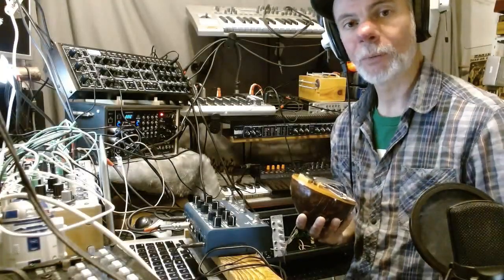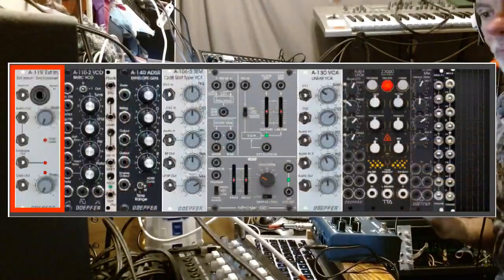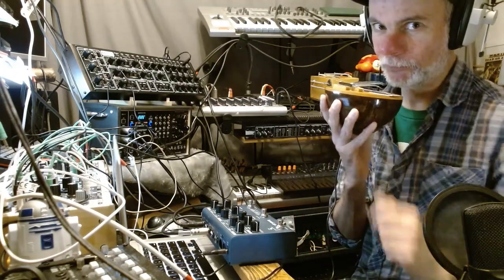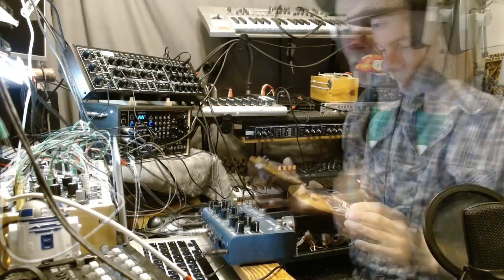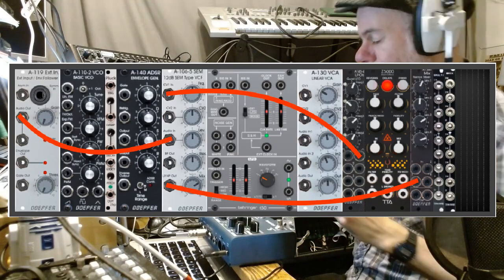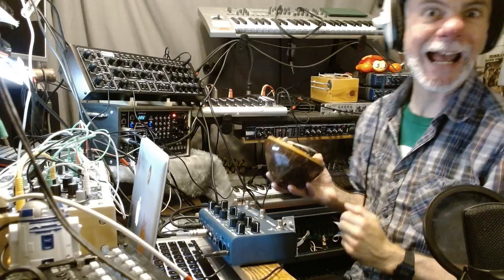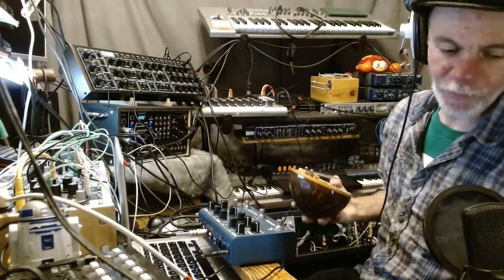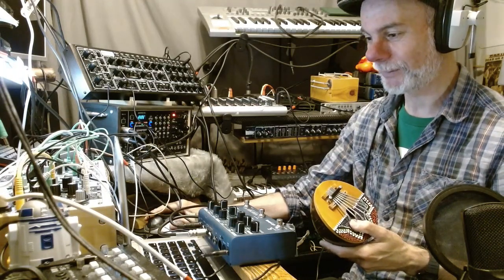Cheap Kalimba - Expensive Reverb (Strymon Nightsky fun)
Cheap kalimba, expensive reverb! This is one of my favourite (and simple) ways of using the envelope follower of my modular synth, and firing up the Nightsky is always fun.